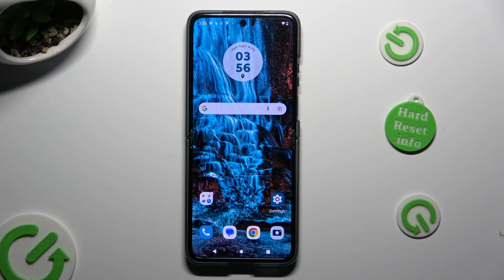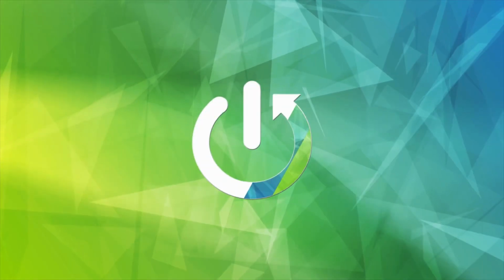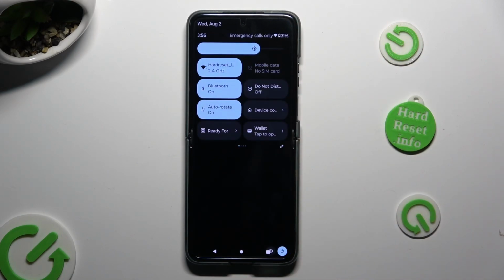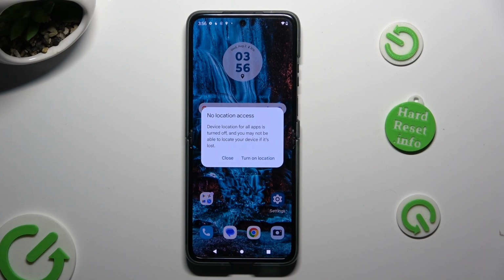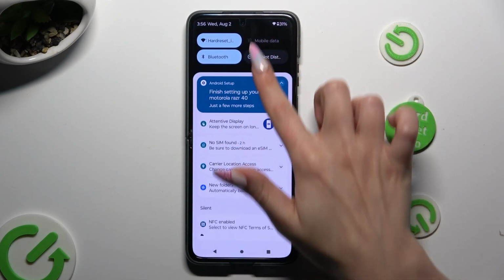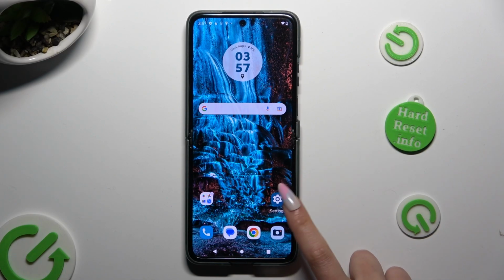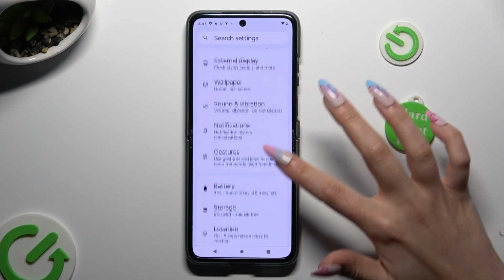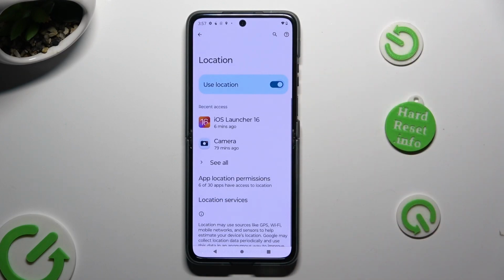Turn On Off Location Tracking On MOTOROLA RAZR 40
Take control of your privacy and location services on your MOTOROLA RAZR 40 by learning how to turn on and off location tracking with this comprehensive tutorial. Discover step-by-step methods to manage your device's location settings, allowing you to share your location only when you choose to. Elevate your device security and enjoy a safer and more personalized location experience.

How do I turn on and off location tracking on my MOTOROLA RAZR 40?
Are there specific settings or options to control location services?
Can I customize location settings for different apps or scenarios?
Is there a way to see which apps are currently using my location?
Will turning off location tracking affect apps or services that rely on location data?